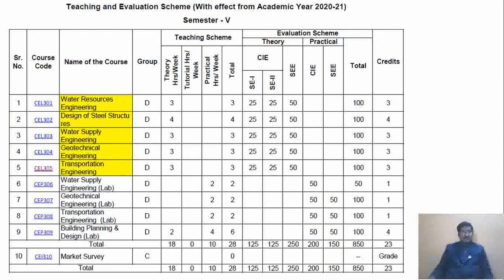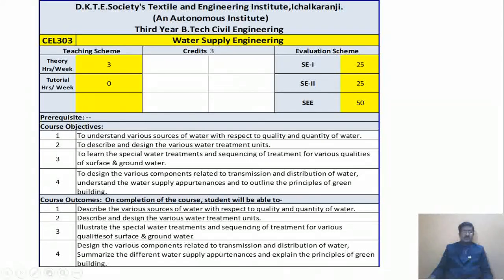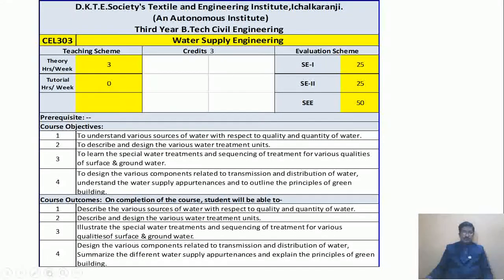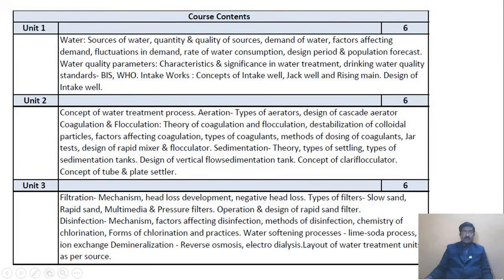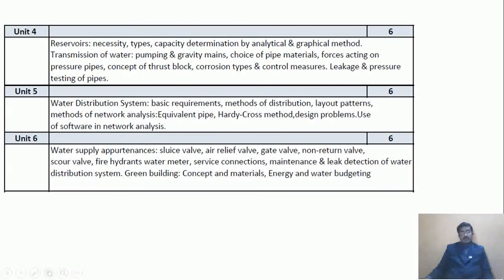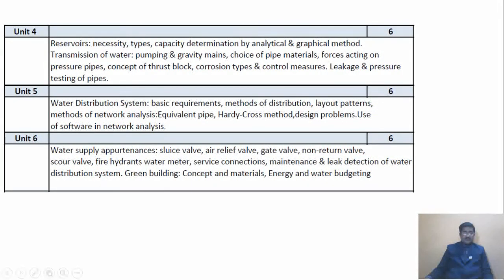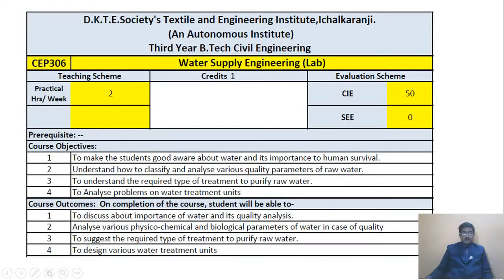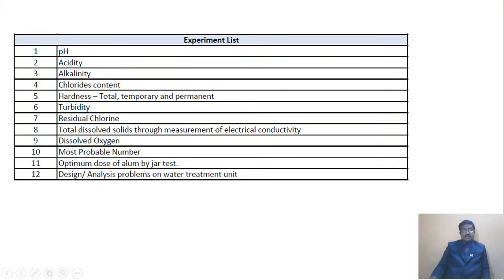LECTURE1 WSE Water Supply Engineering Dr. Mahesh Chougule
Water Supply Engineering Contents